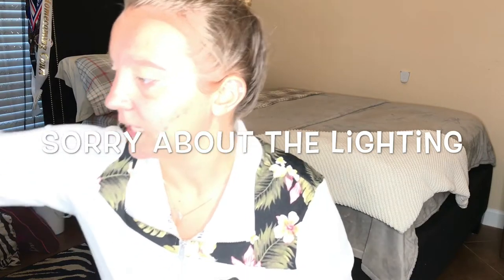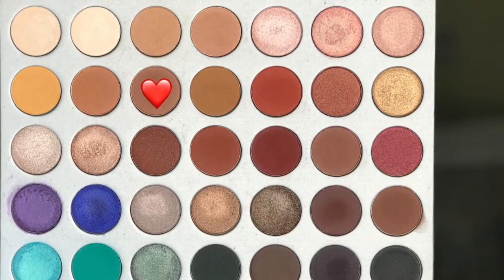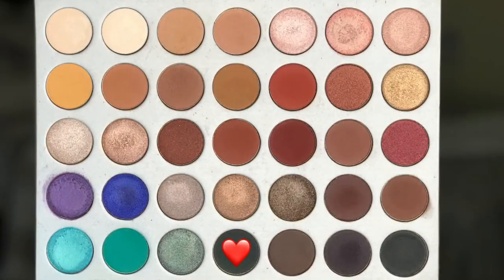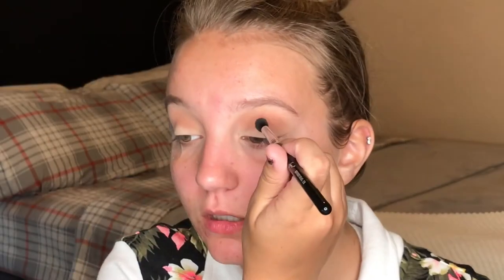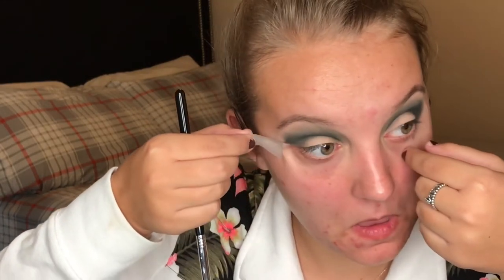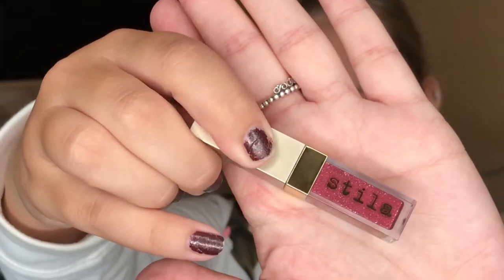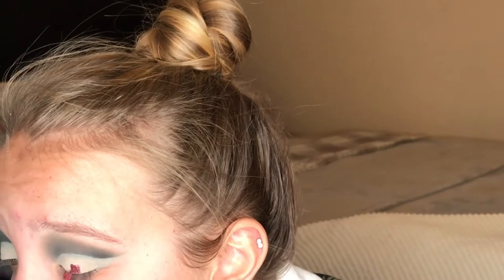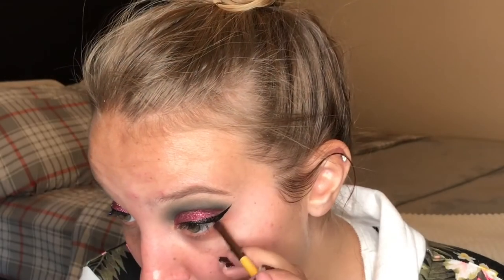HOLIDAY MAKEUP TUTORIAL || LINDA WILLIAMS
Thank you so much for tuning into today’s video! In this video I will be showing you my go to holiday make up! All of the products that I use will be listed below!! Oh, and don’t forget about the little bell 🛎 so you can get notified when I upload a new video!!! I hope you are all having an amazing holiday season! ❤️🎅🏻🎄

* Primer- Too Faced Hangover Rx primer
* Foundation- Estée Lauder Double Wear Nude shade: tawney
* Concealer- Tarte Shape Tape shade: light sand
* Loose powder- Kat Von D translucent loose setting powder
* Powder/Contour- Kat Von D Shade and Light palette
* Setting powder- L’Oreal True Match shade: W2
* Blush- Nars shade: orgasm
* Brows- ABH Dipbrow shade: blonde
* Eyeshadow- Morphe X Jaclyn Hill eyeshadow palette
* Lashes- Kiss Lashes style: 110
* Lipstick- Jeffree Star Cosmetics shades: androgyny and butt naked
* Highlight- ABH Sundipped Glow Kit shade: moonstone
* Setting Spray- Kat Von D Lock It Setting Spray